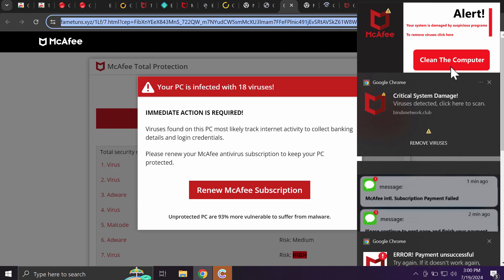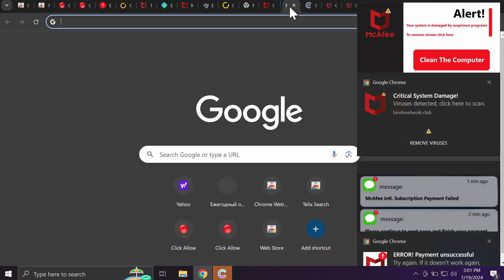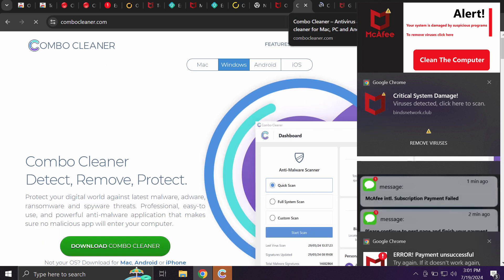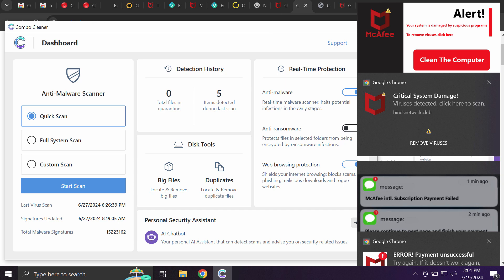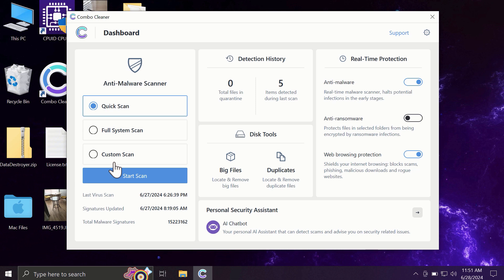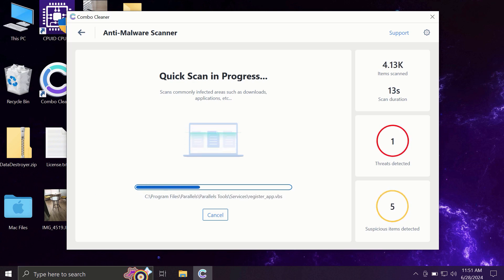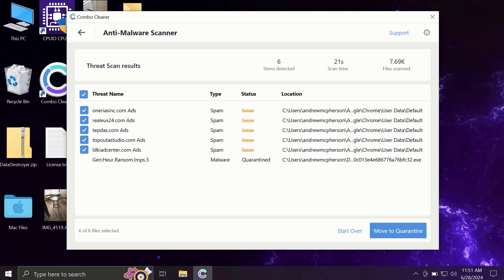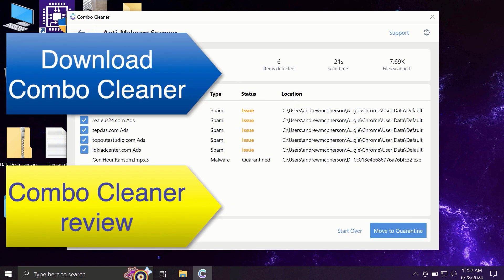Fametuns.xyz online scam removal video.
Fametuns.xyz is a new malicious site. It now targets Google Chrome and other browsers. It tries to make you really scared about the condition of your computer. It then tries to make you download and install some potentially unwanted applications. Don't interact with such pop-ups. Remove them with Combo Cleaner Antivirus via the official or, optionally, use the manual tips given in the video.